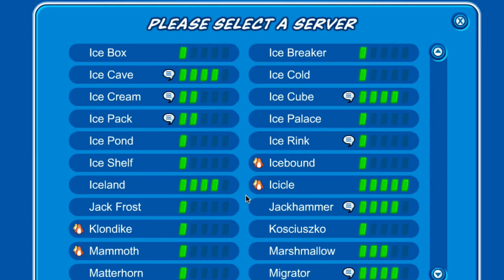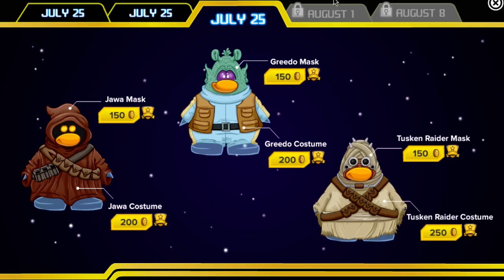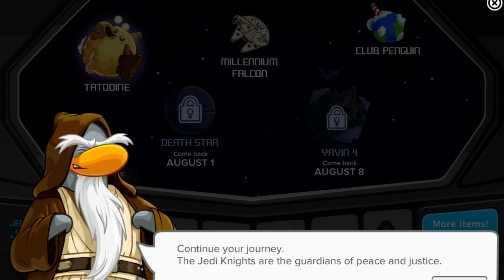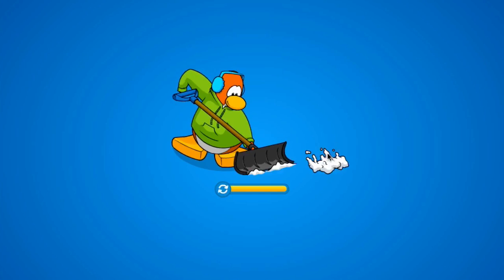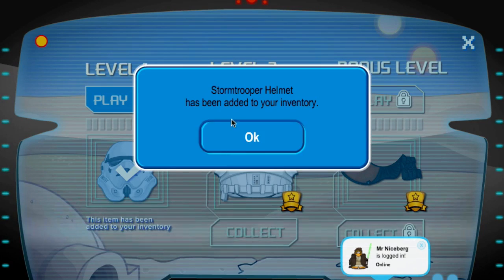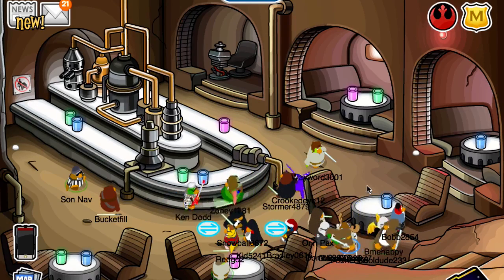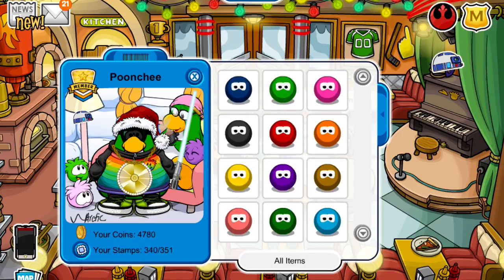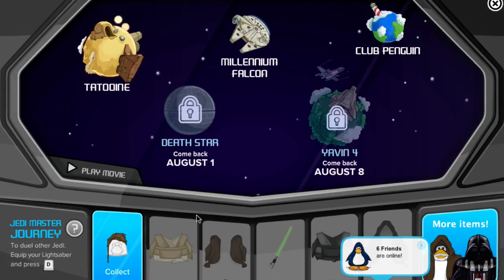Club Penguin: Star Wars Party Cheats July 2013 - BECOME A JEDI MASTER!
Likes/Subscribes are always appreciated :-)

The Star Wars Party has arrived and you can save the galaxy by becoming a Jedi Master! Travel to Tatooine and defeat the Stormtroopers!